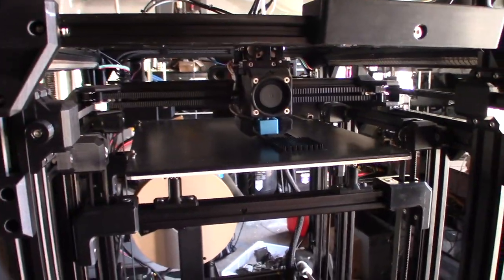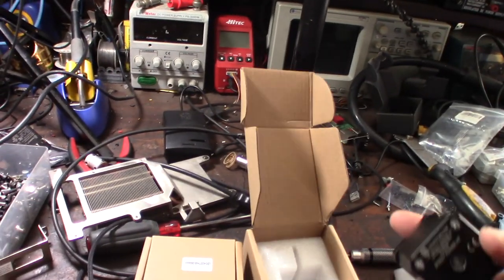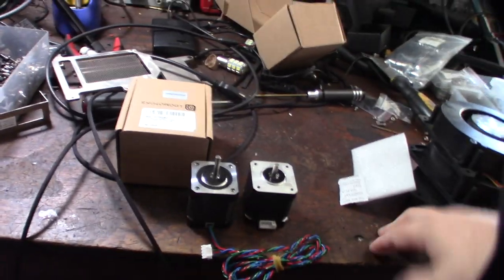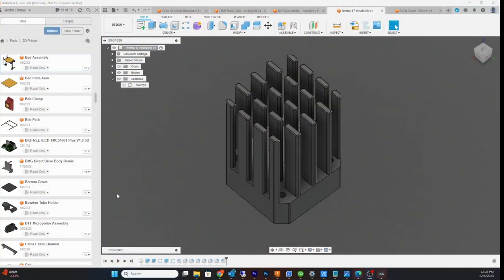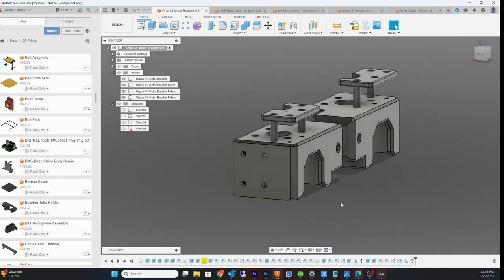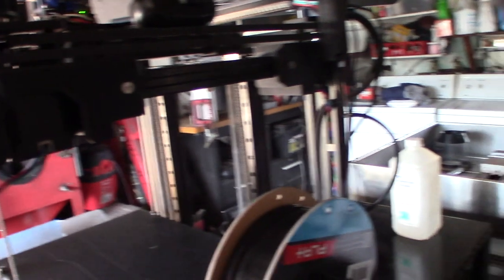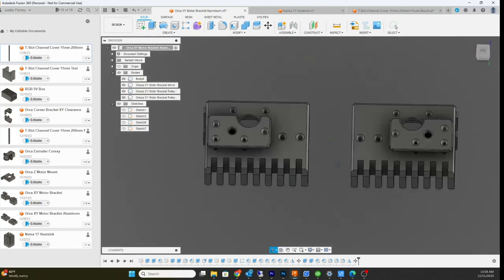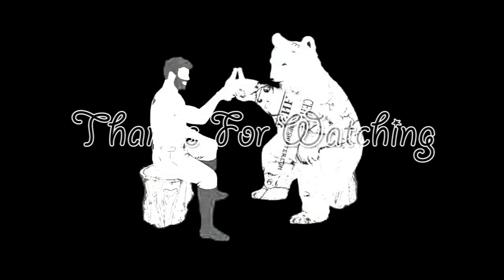LDO Motors Super Power HT LDO-42STH48-2804AH NEMA 17 Upgrade for Orca printer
In my quest for maximum speed I stated looking for some more powerful steppers. I have some BIGTREETECH TMC5160T Plus high voltage drivers coming in. I saw these LDO Super Power HT. I'm not sure how these can handle 2.8 amp.  I'm going to figure out a cooling solution for these motors. I've some up with a few heatsink designs.
Stepper Motors On Amazon

BigTreeTech Steppers